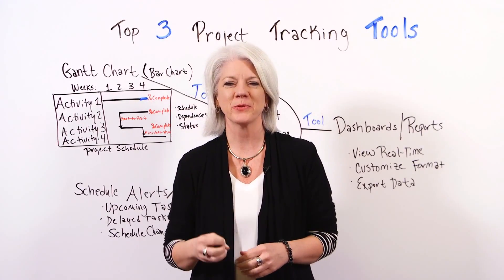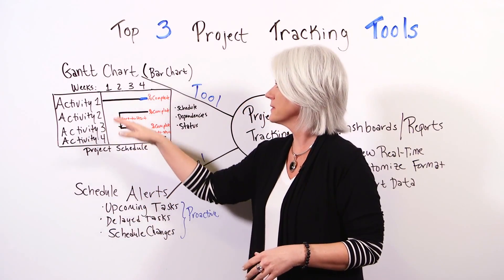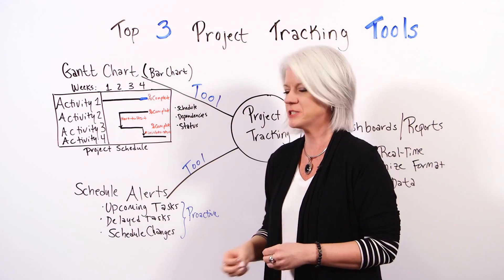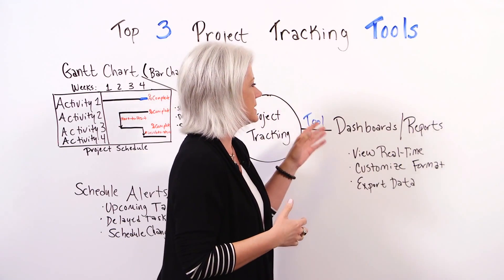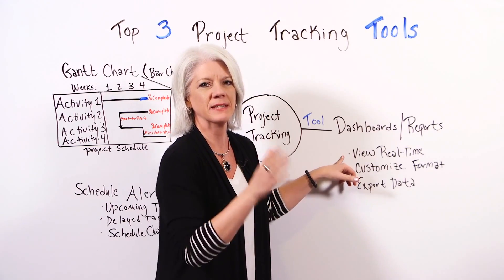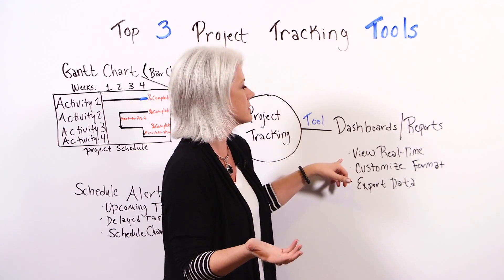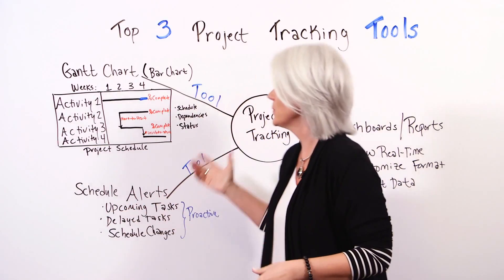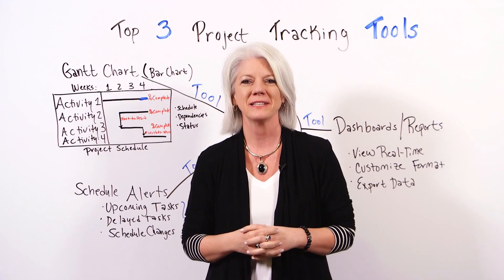Top 3 Project Tracking Tools - Project Management Training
Jennifer Bridges, PMP, on the most efficient PM software tools to get the job done on time.